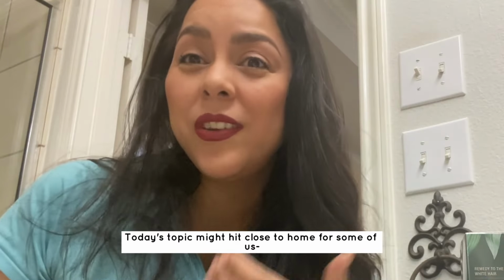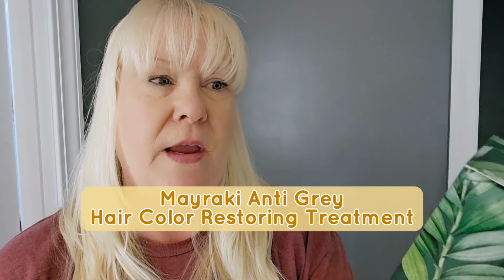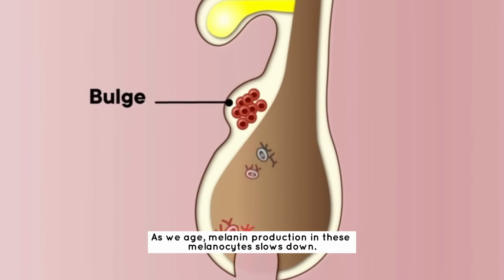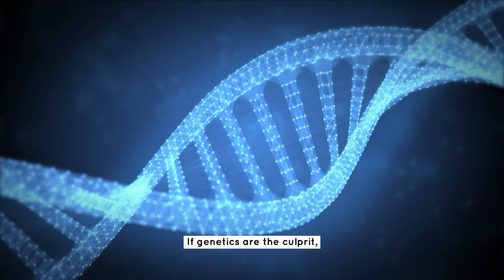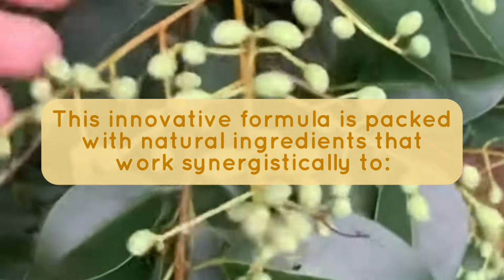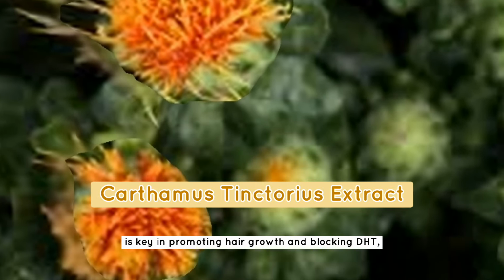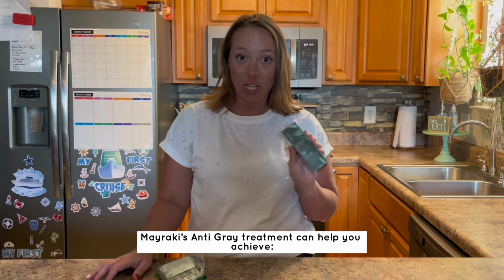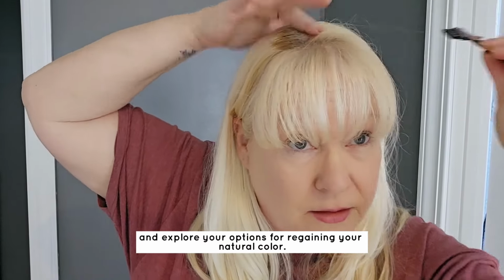Reverse Grey Naturally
Reverse Grey Hair Naturally! 🌿

We’ll explore the latest scientific research and reveal the best natural methods to keep your hair vibrant and youthful. From nourishing ingredients to effective hair care routines, discover how you can say goodbye to stubborn greys without harsh chemicals. ✨

Join us as we share tips, tricks, and insights that will empower you to embrace your hair journey confidently. You deserve to feel fabulous and beautiful at any age!

Ready to transform your hair care routine? 🌱

We’d love to hear your thoughts! Stay fabulous and keep your hair looking its best!